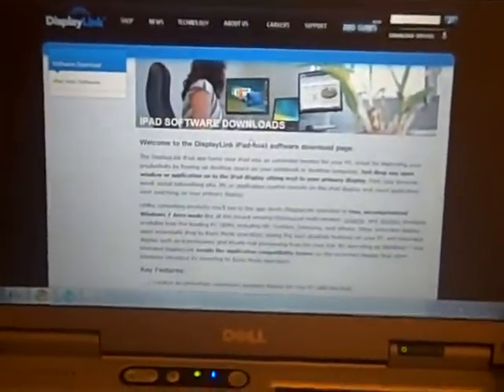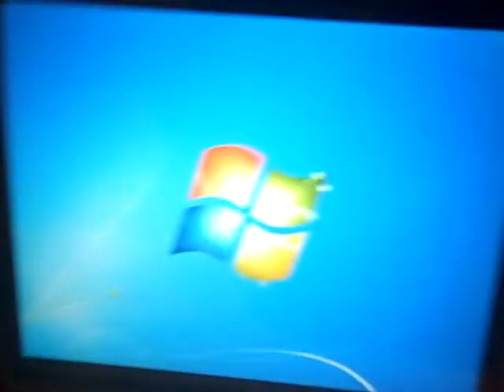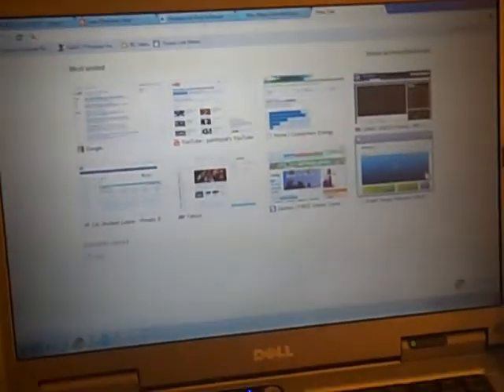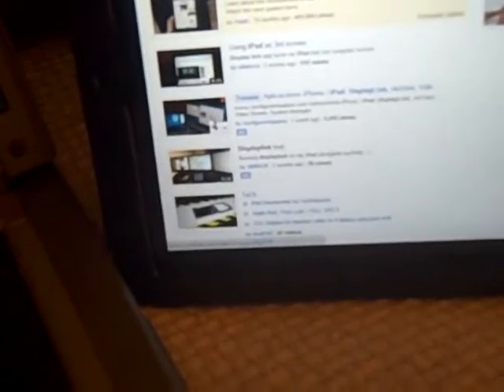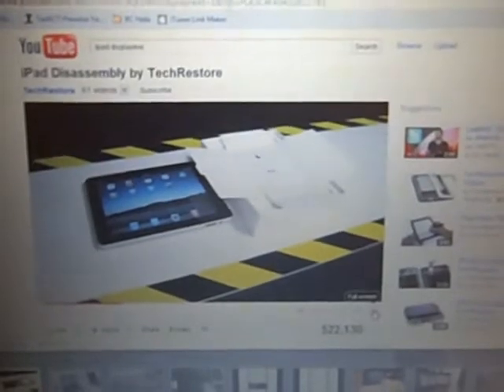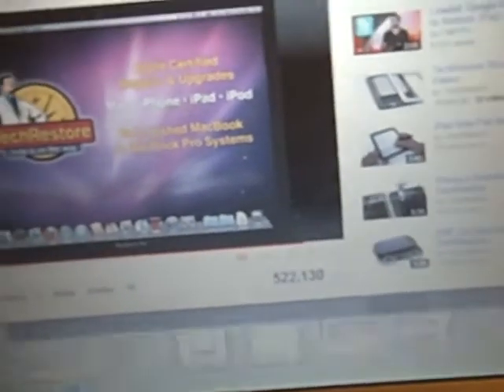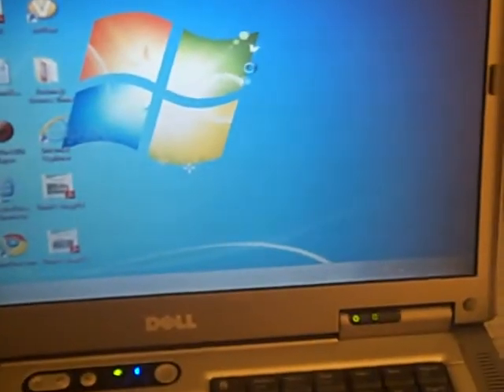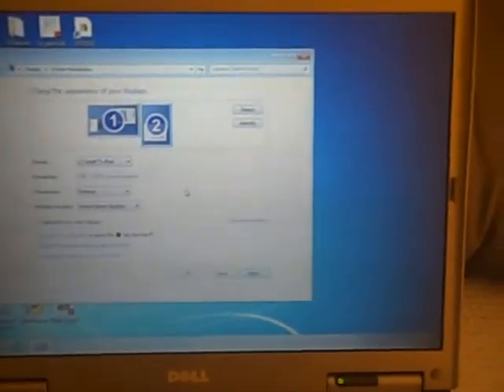DisplayLink for iPad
The DisplayLink iPad app turns your iPad into an extended monitor for your PC. Great for improving your productivity by freeing up desktop space on your notebook or desktop computer. Just drag any open window or application on to the iPad display sitting next to your primary display. Park your browser, email, social networking site, IM, or application control console on the iPad display and avoid application view switching on your primary display.